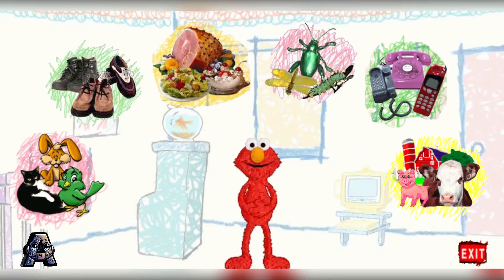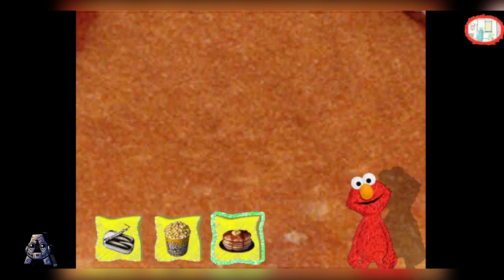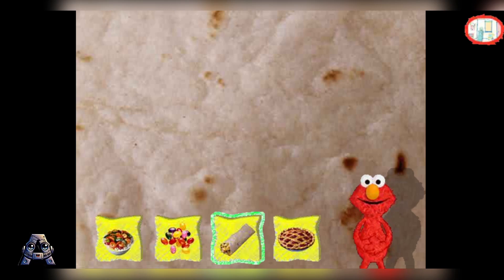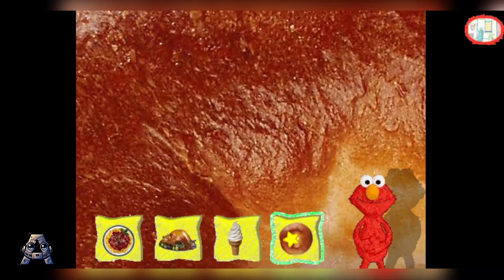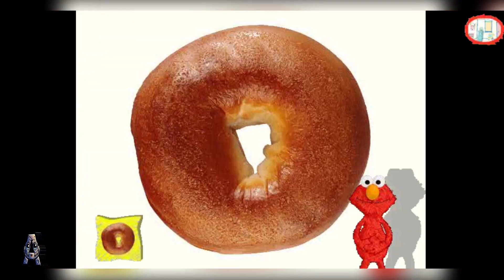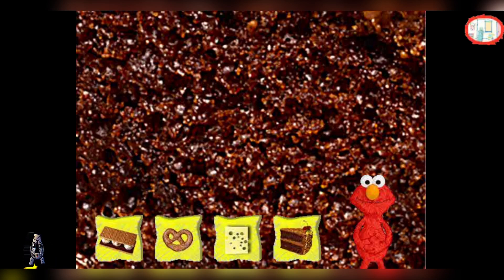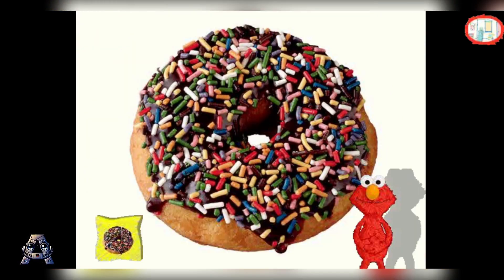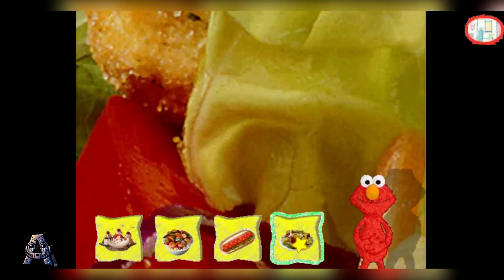Sesame Street Game Games and Stories Episodes 381